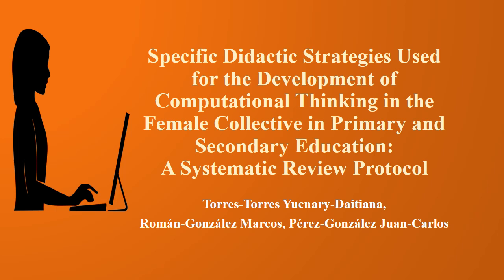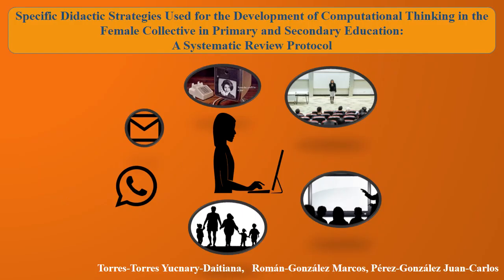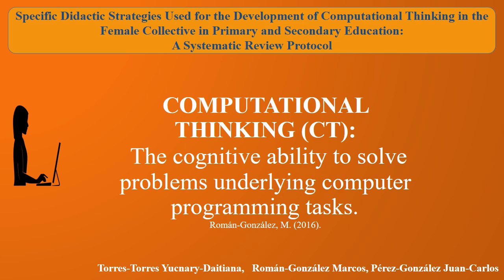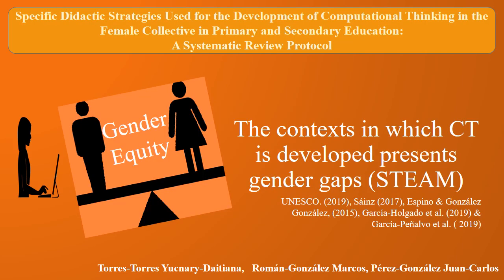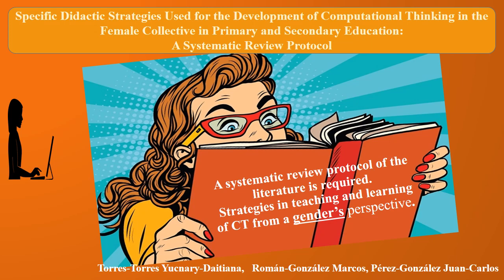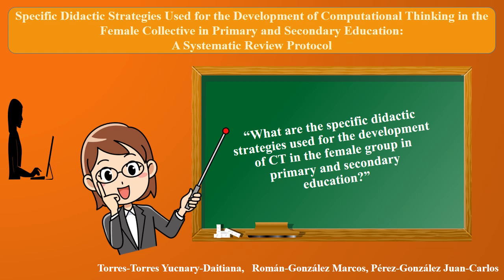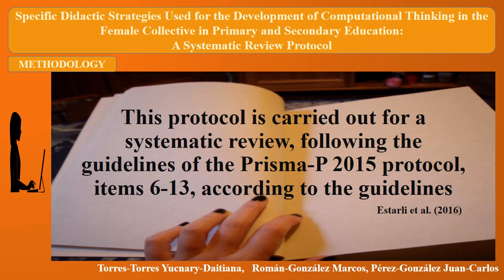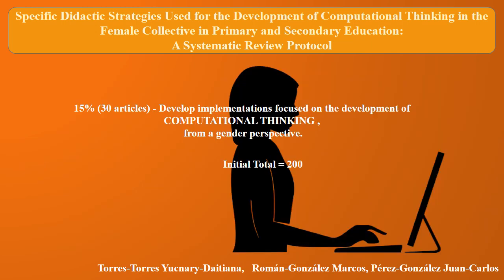Specific Didactic Strategies Used for the Development of CT in the Female Collective in Primary ...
Specific Didactic Strategies Used for the Development of Computational Thinking in the Female Collective in Primary and Secondary Education: A Systematic Review Protocol
Authors: Yucnary-Daitiana Torres-Torres, Marcos Román-González and Juan-Carlos Pérez-González